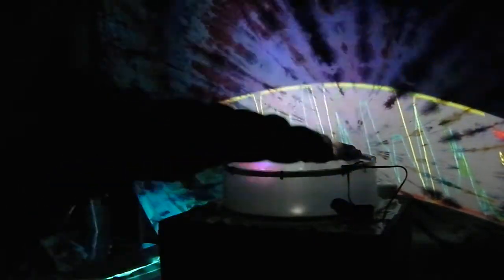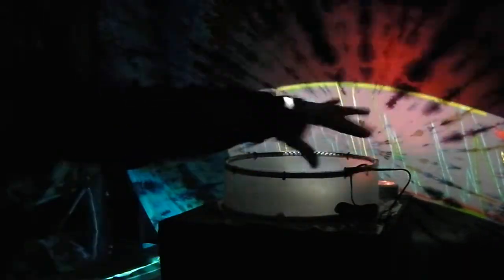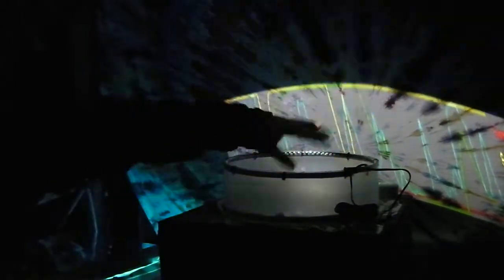temple biofeedback full demo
watch the visuals and sound respond to your mind/body! see the temple explained and demoed.